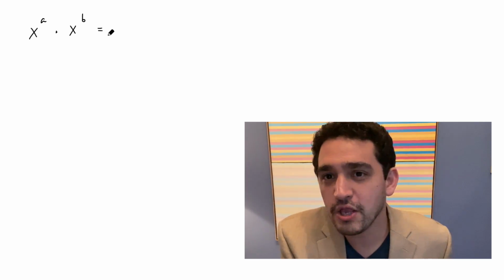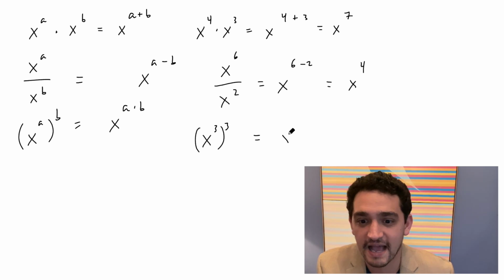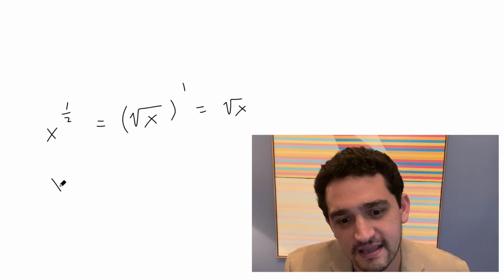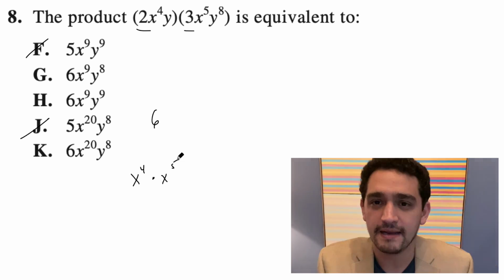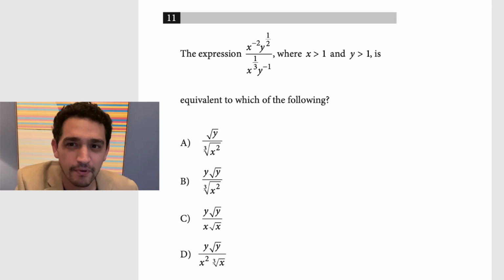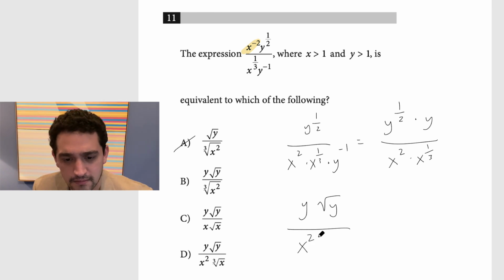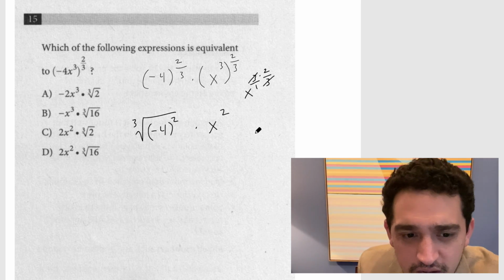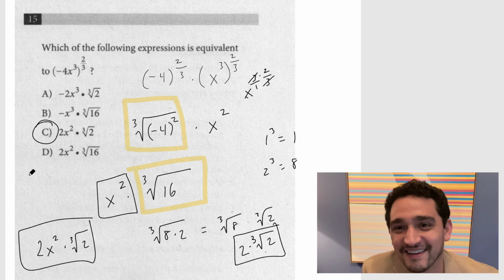Exponent Problems - SAT/ACT Math Lesson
Learn all about how to tackle Exponent Problems on the SAT and ACT.

How to multiply and divide exponents
How to deal with negative exponents and fractional exponents

These simple rules will apply to both EASY and HARD questions!